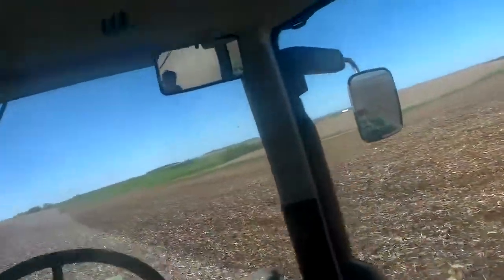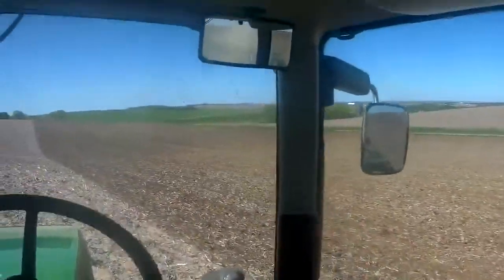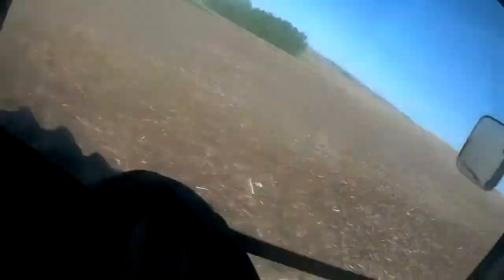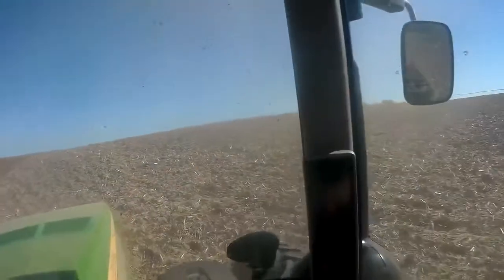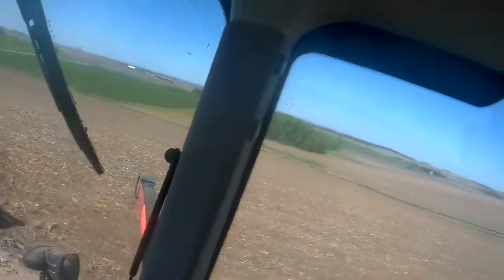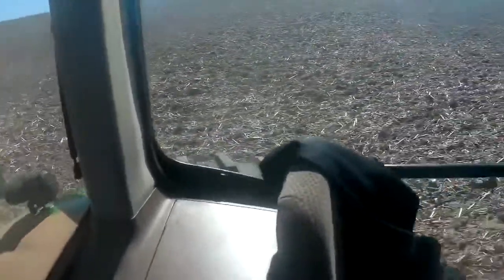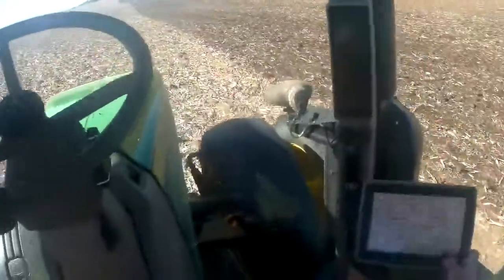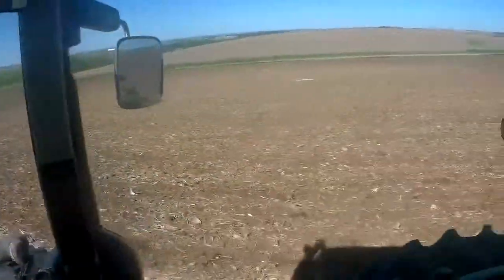Cultivate a Field With Me | Cultivating a Field in Nebraska 2023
Are you looking to start a garden in your backyard this year? If so, my video of cultivating a field is for you! I will show you how easy it is to cultivate a field in Nebraska 2023. Let's discuss what crops grow well in Nebraska's climate and I will provide tips on fertilizing, watering, and seeding.